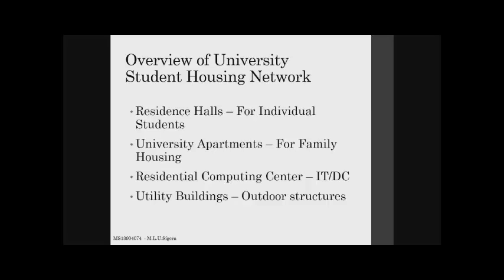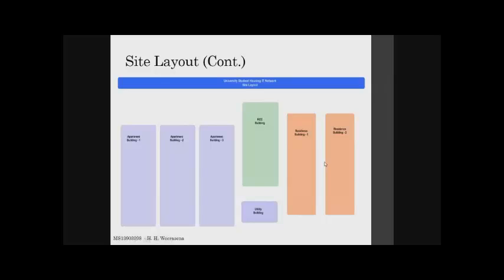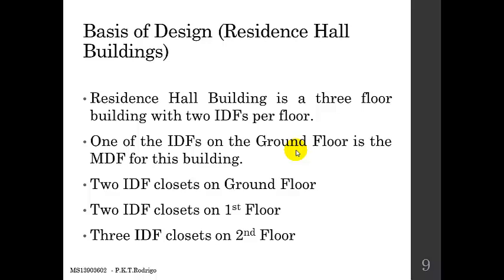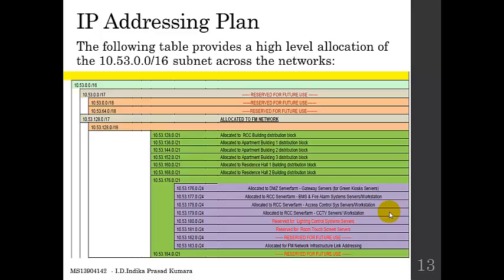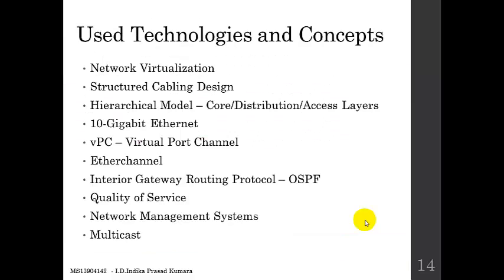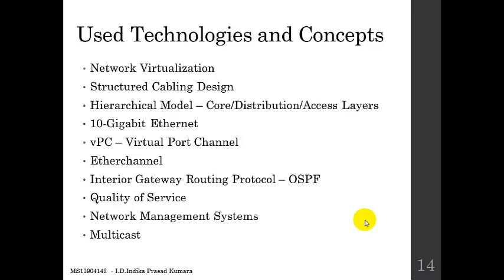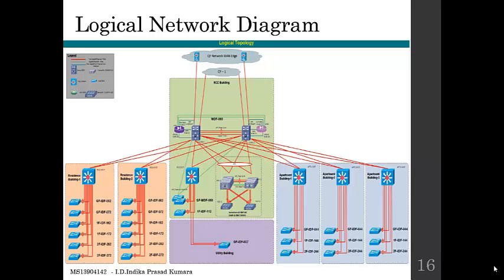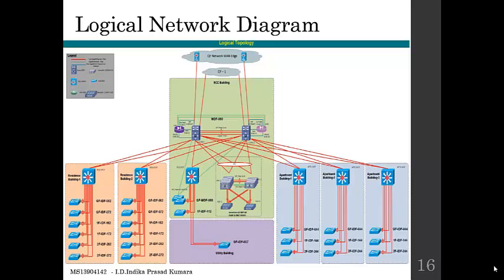University Student Housing IT Network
University Student Housing IT Network - Network Design